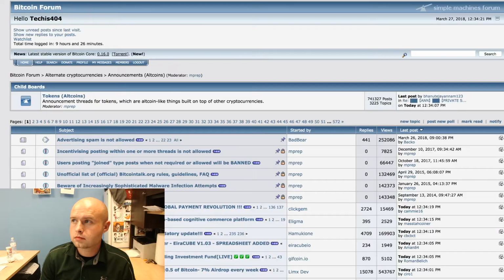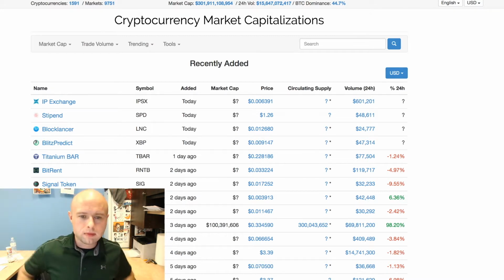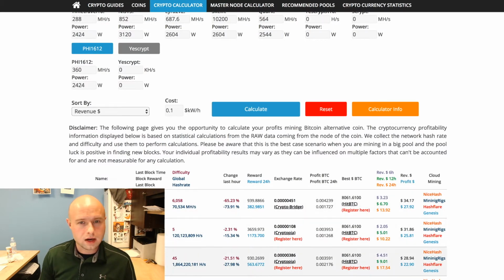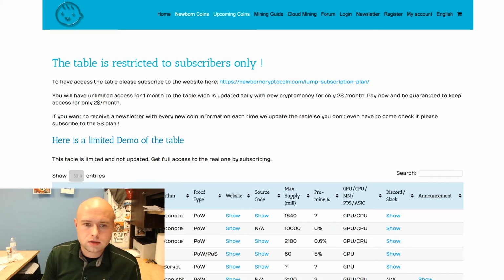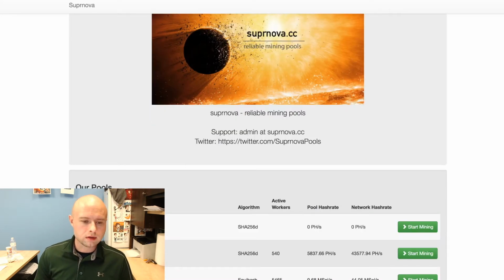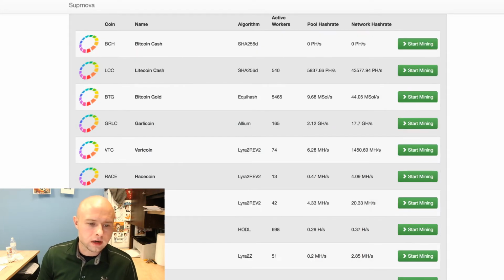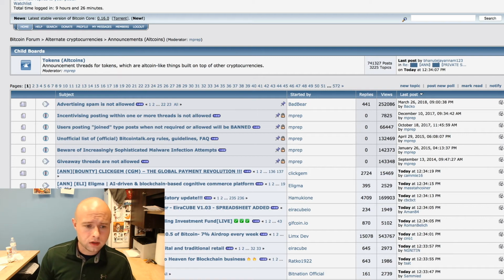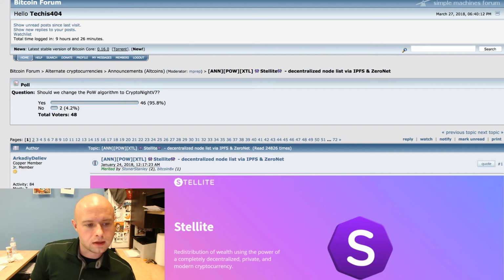Finding new coins to mine in 2018 for MAX Gains [+Ethereum Giveaway]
Looking today at sources for those fresh coins with 1000x potential in 2018.

I Give away ETH on EVERY video!
How to enter (simple):

1. Like
2. Sub

Thats it!

Currently ALSO giving away $500 this Saturday in celebration of reaching 100 subs! To enter, do all of the above with one extra step:

4. Share the giveaway video on Social media, and leave me a link to it so we can check. Thats it! We'll pick winners this Saturday 3/31/18

Please consider watching videos all the way through, and give me your feedback to help me get better. Working on better cameras and audio every day.

Live farm stream: Twitch.tv/TheTechnicals

Contest to wrap my lamborghini benefiting charity: Shillambo.com